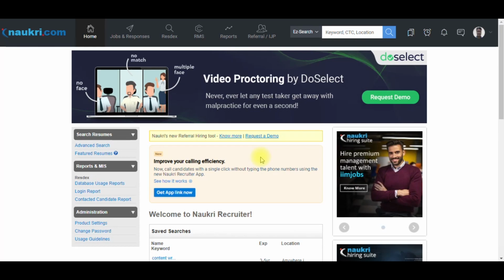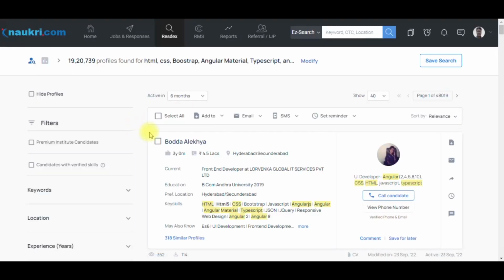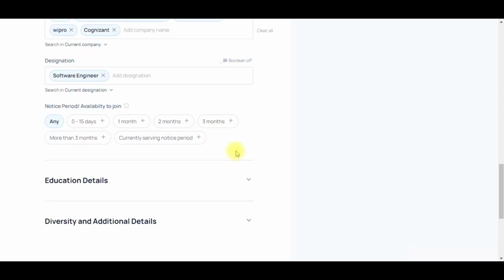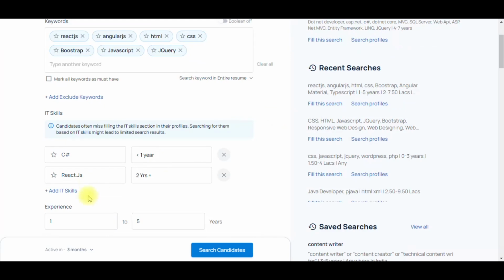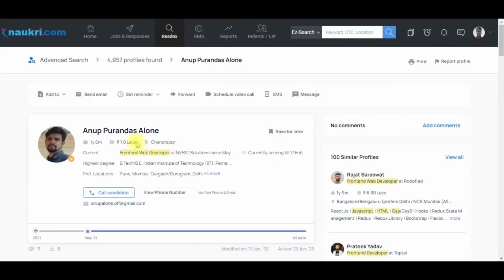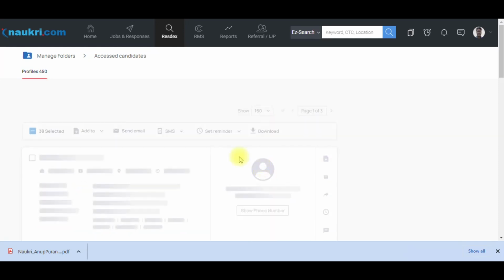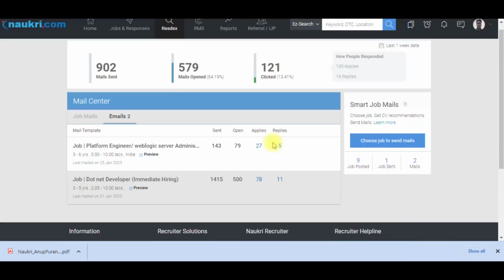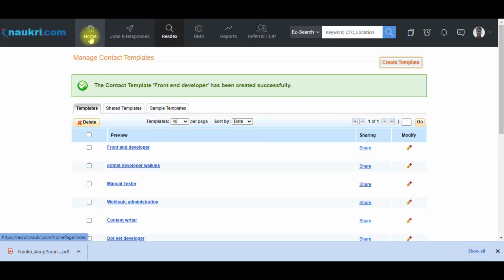How to use Naukri to source profiles, a complete course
This is regarding Naukri sourcing,

Many candidates are missing and not able to use a Naukri account, how to source profiles, how to send mass mail from Naukri, and how to create a Template, it's a complete masterpiece of video in which you can learn complete naukri sourcing
This video helps to all people who want to enter into domestic recruitment

Topics covered
# how to source profile from Naukri
how to create a Template to send future positions
How to send mass mail from Naukri recruiter
# complete Naukri structure.